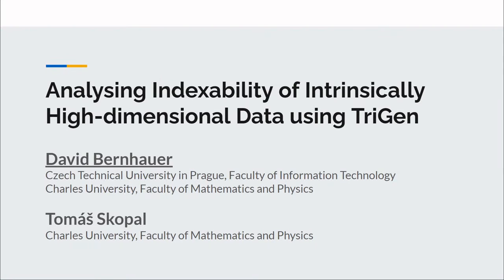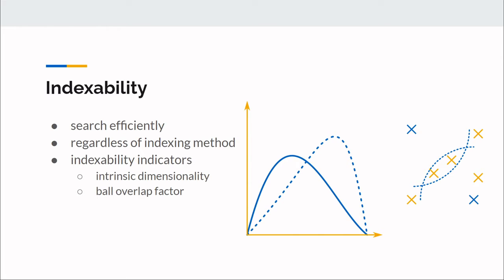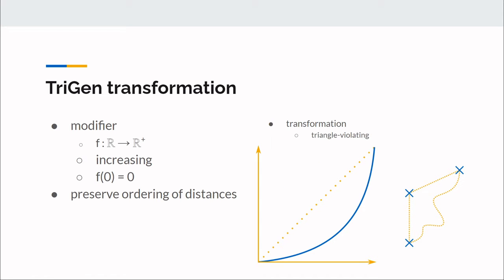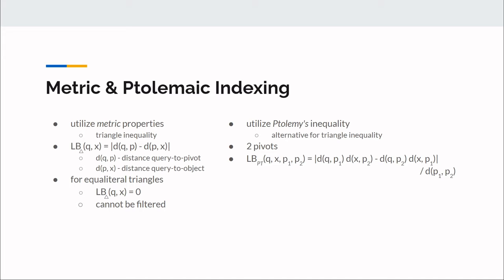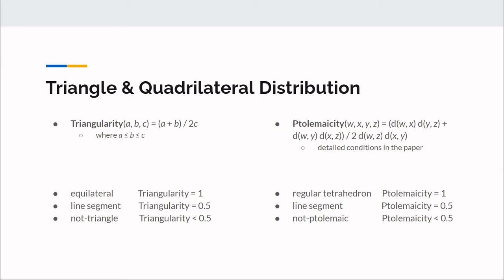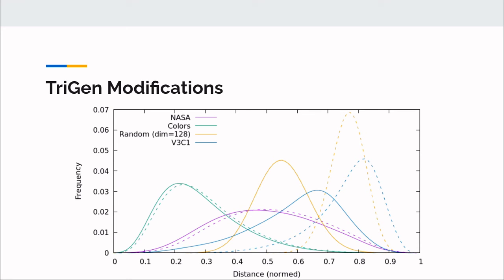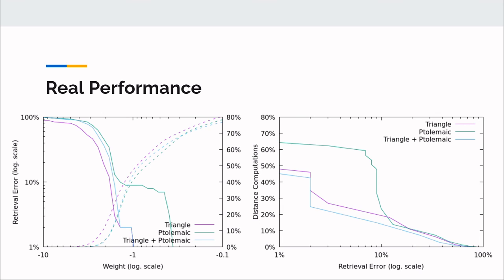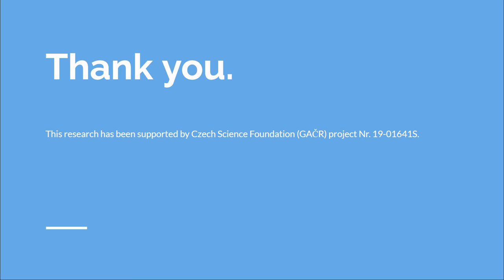SISAP 2020: Analysing Indexability of Intrinsically High-dimensional Data using TriGen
Authors:
David Bernhauer and Tomáš Skopal